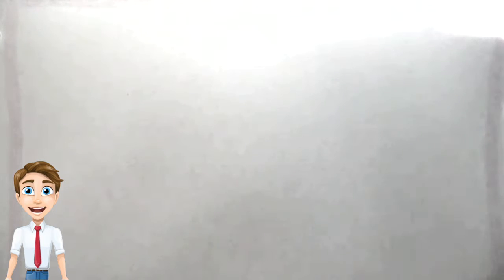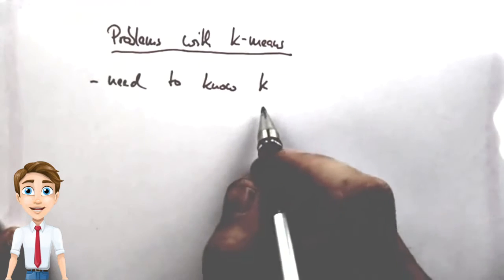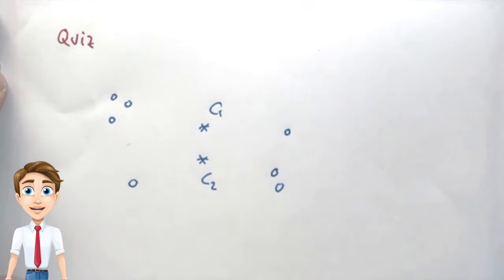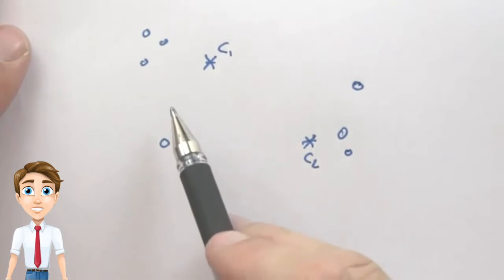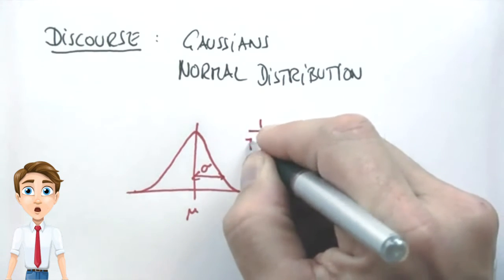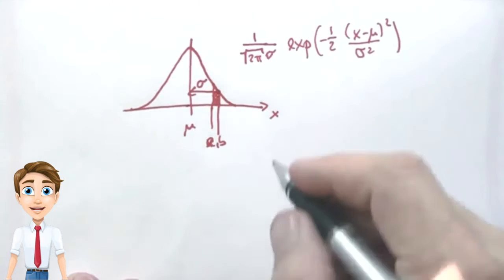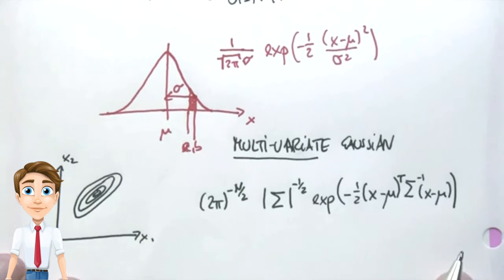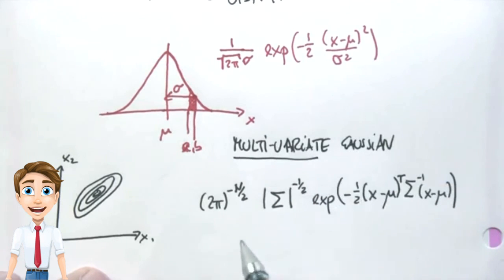Questions & Answers { AI } - Terminology & k-Means Clustering.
Artificial Intelligence.
Q&A
AI courses.
Quick lessons.
test knowledge.
k-Means Clustering example
AI examples
English Class.